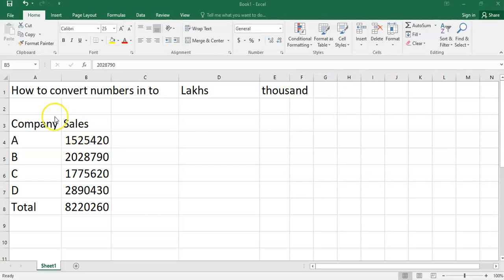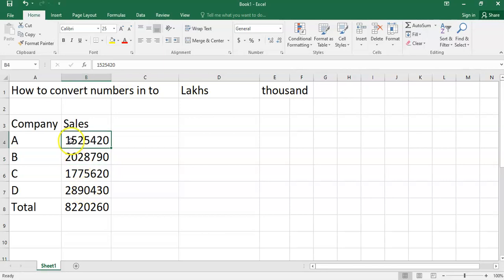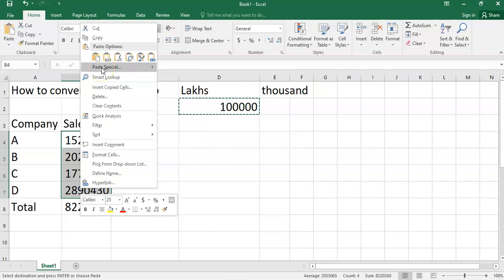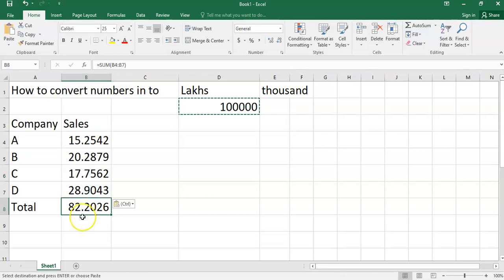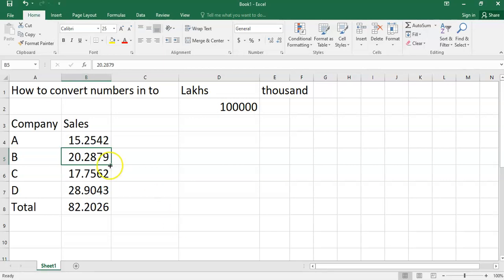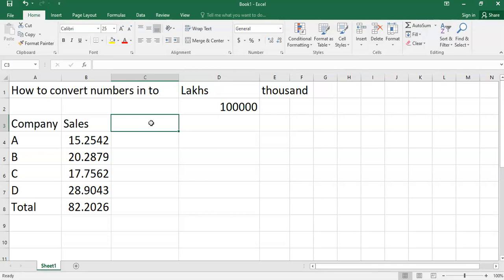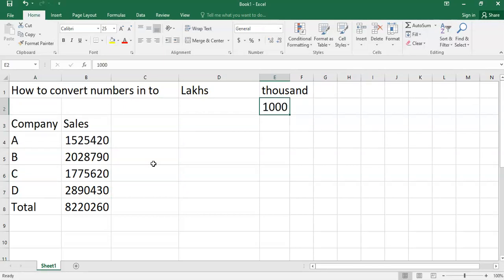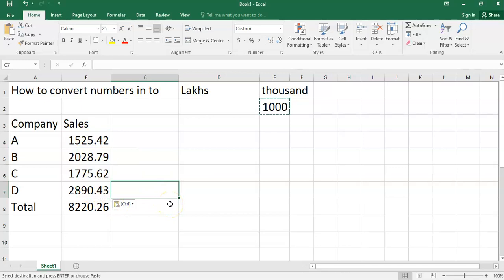convert number into lakhs or thousand in excel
Number into lacs or thousand in MS Excel